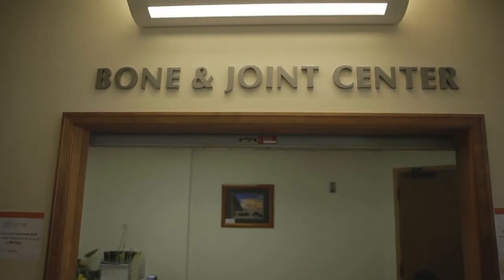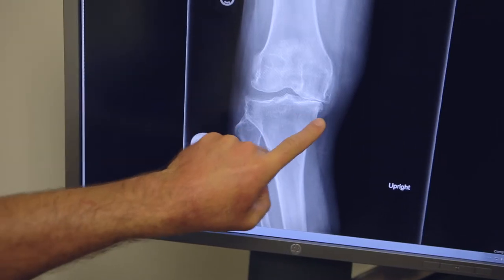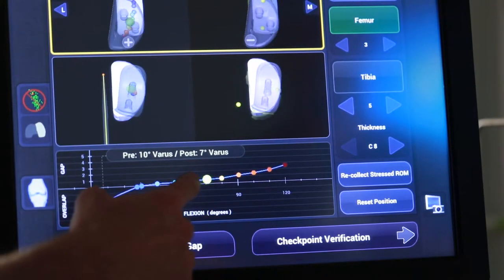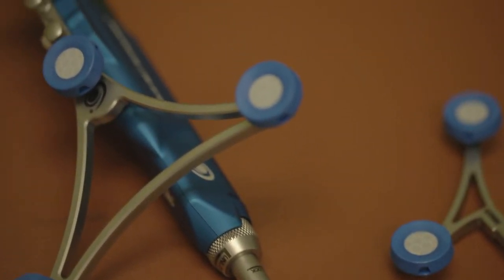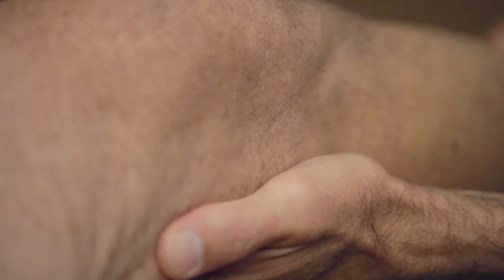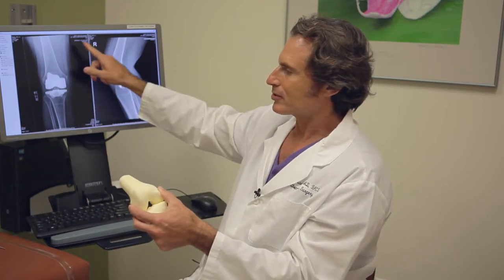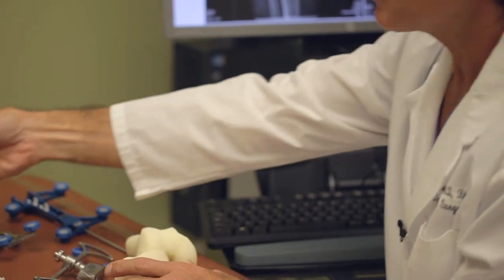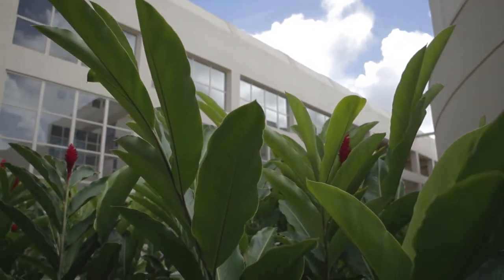Robotic Knee Replacement at Wilcox Bone & Joint Center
Our team of experts at the Wilcox Bone & Joint Center provides individualized care using the very latest in medical technology. Wilcox offers robotics-assisted partial knee replacement and performed the first robotics-assisted total knee replacement in Hawaii in June 2017.